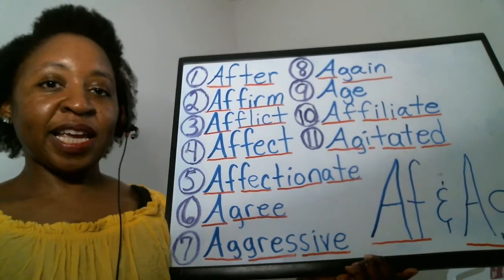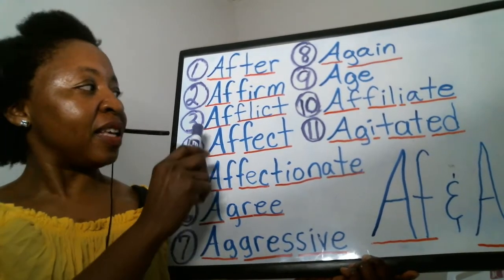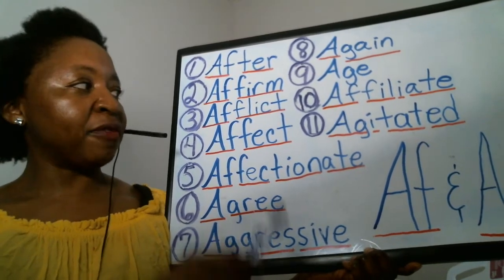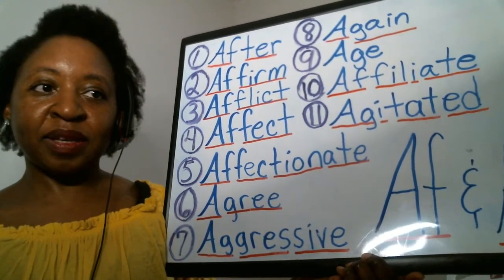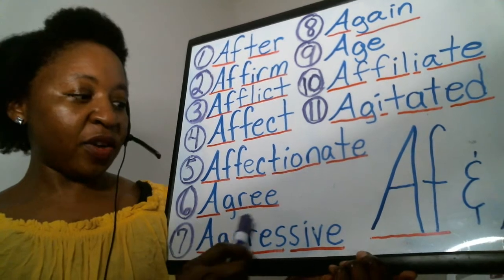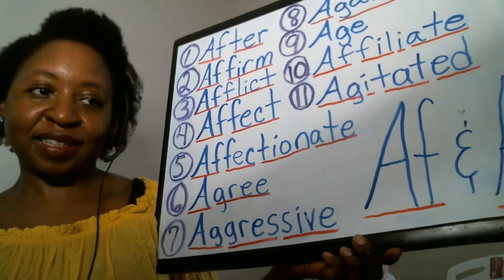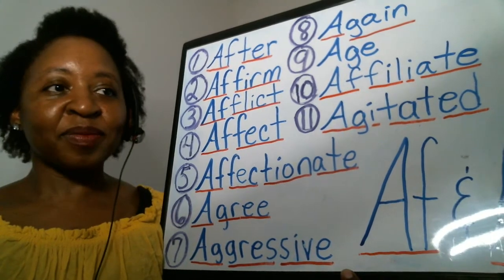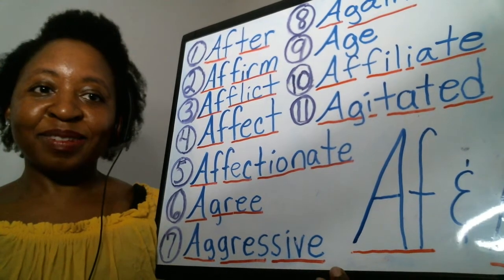Read 11 English Words in 9 Minutes! speakenglish english learnenglish englishspeaking Video #69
Learn English Words, Homeschool, Learn to Read, English Words Starting with Af and Ag.
My Channel:
$Virtuous Creative

Learn 11 new words. I teach you how to spell these words, the definition, and how to use each word in a sentence. Thank you to everyone who supports my channel!